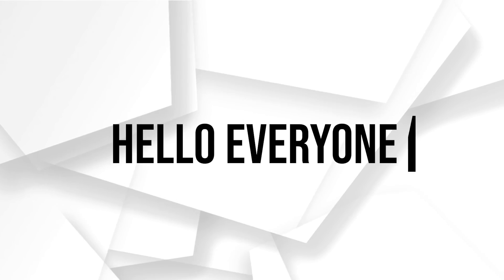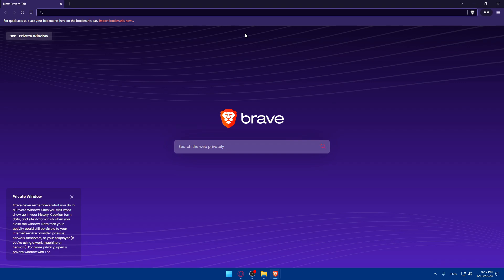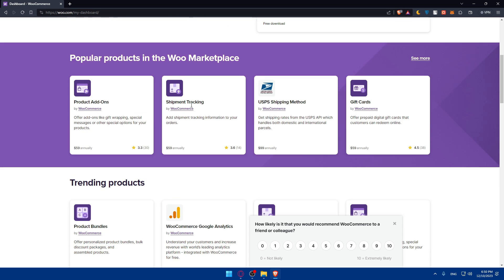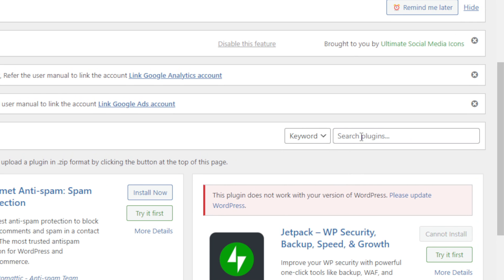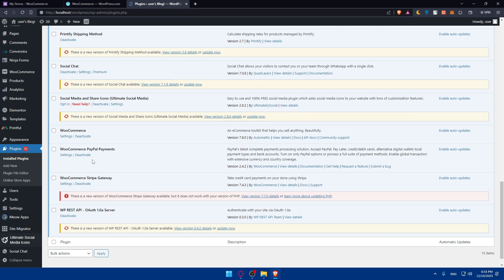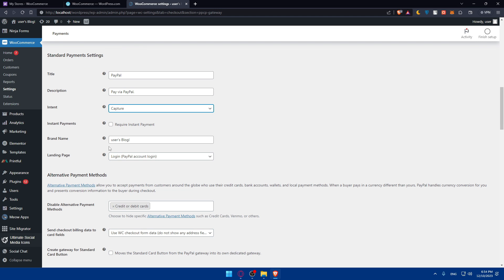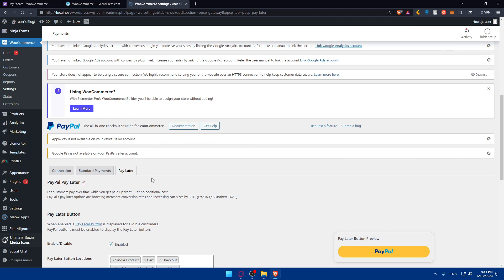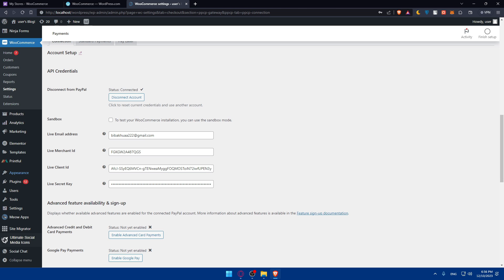How To Add PayPal Payment Gateway in WooCommerce 2025! (Full Tutorial)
Today we talk about add paypal payment gateway in woocommerce,woocommerce paypal setup,woocommerce payment gateway,woocommerce paypal,how to connect woocommerce to paypal